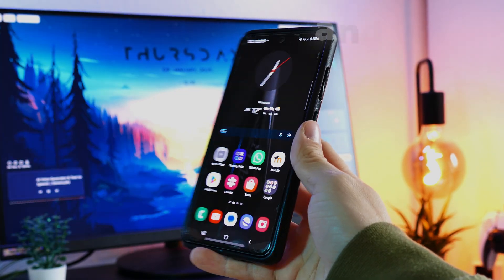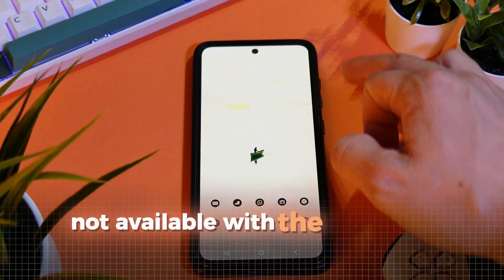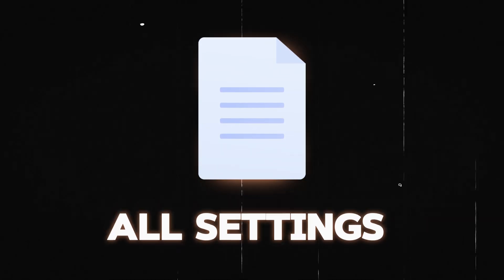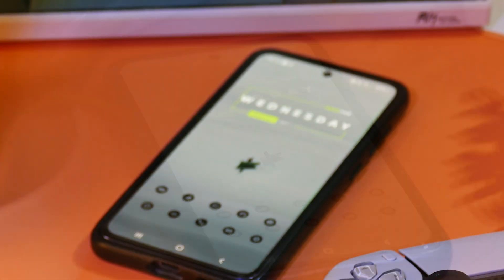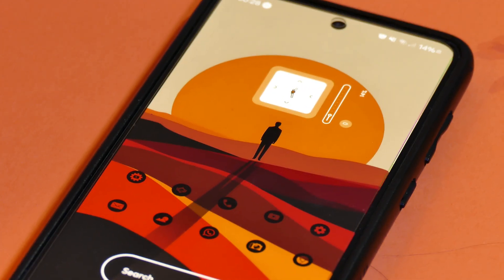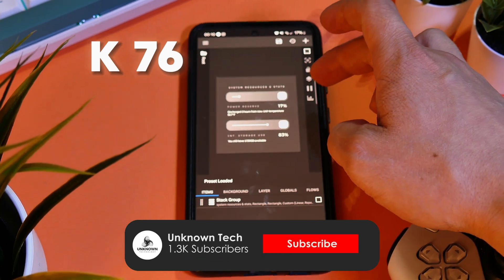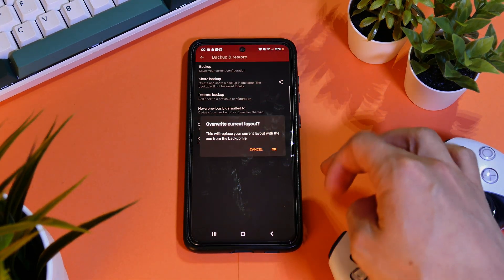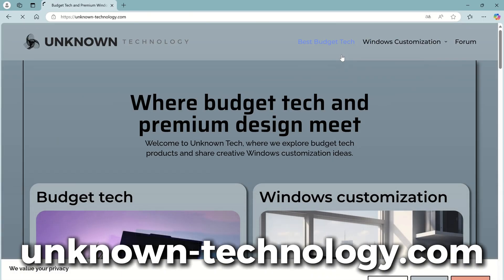Make Your Android LOOK Amazing in 2025!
Thank's for watching! I hope you enjoyed the video! We upload every second day and we hope to entertain you with our videos! Our goal is to show you that you can do much more with there device then you think!

_____________Gear______________

_____________Social Media___________

____________Music______________

Here you find the music we use:

Track: Future Thoughts by PineAppleMusic

Track: Touch The Dreams by ROADTOMUSIC

Track: Solid Glass by EwaySound

Track: Abstract Space by Alexey Anisimov

Track: Raindrops by Nuclear Wave

Chapters:

0:00 Introduction
0:14 Intro
0:19 Basic Apps
0:44 1.Design
1:53 2.Design
2:33 3.Design
3:22 4.Design

Good mobile cutting app:

id=videoeditor.videomaker.videoeditorforyoutube